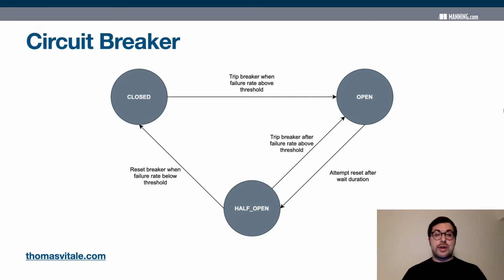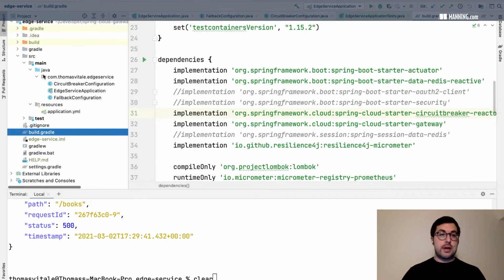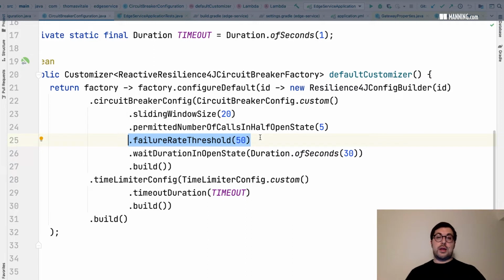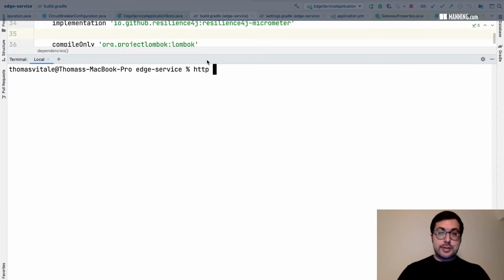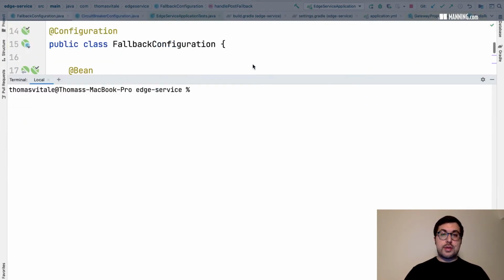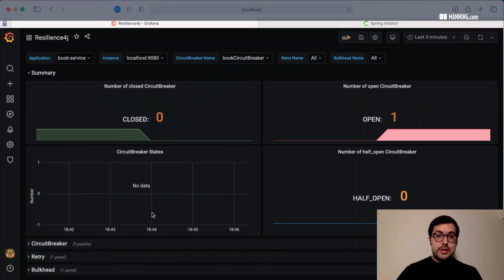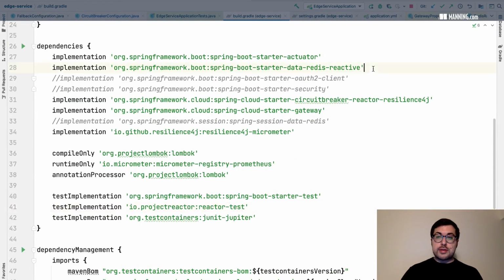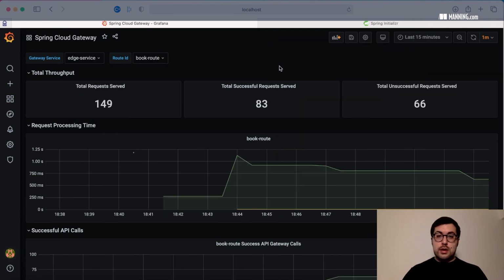Spring Cloud Gateway resilience with Circuit Breaker, Grafana, and Rate Limiter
Check out Thomas Vitale's book 📖 Cloud Native Spring in Action 📖 To save 40% off this book ⭐ DISCOUNT CODE: watchvitale40 ⭐ In this video, Thomas reveals how to build an API gateway for your microservice architecture and how you can use it to implement resilience and security.

This video is an excerpt from "Spring Cloud Gateway: Resilience and Security" by Thomas Vitale.

About the book:
Cloud Native Spring in Action" teaches you effective Spring and Kubernetes cloud development techniques that you can immediately apply to enterprise-grade applications. It takes you step by step from your first idea through to production, showing how cloud native development can add business value at every stage of the software development lifecycle. As you develop an online bookshop, you'll learn how to build and test a cloud native app with Spring, containerize it with Docker, and deploy it to the public cloud with Kubernetes. Including coverage of security, continuous delivery, and configuration, this hands-on guide is the perfect primer for navigating the increasingly complex cloud landscape.